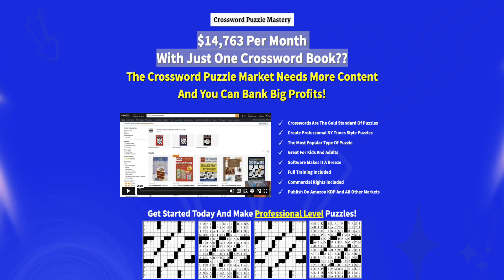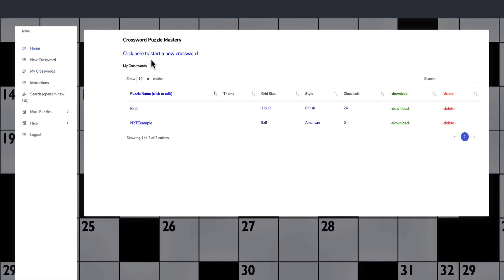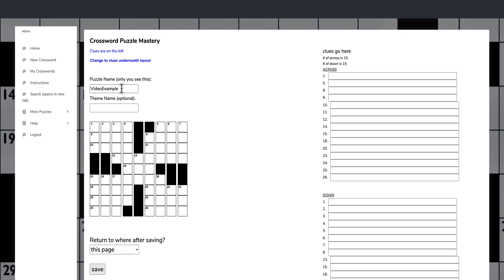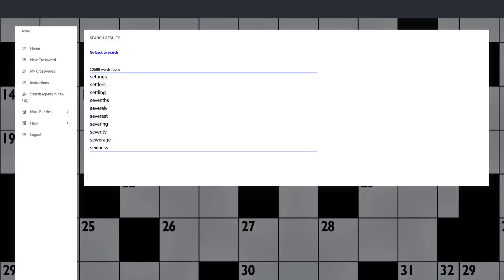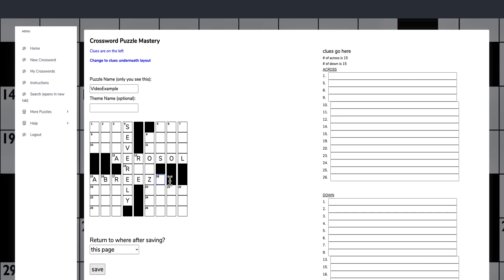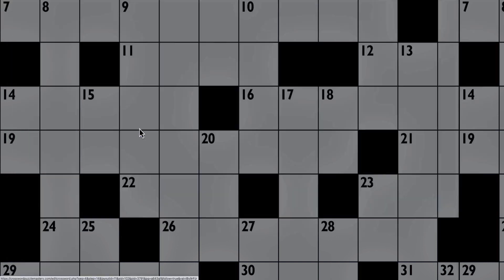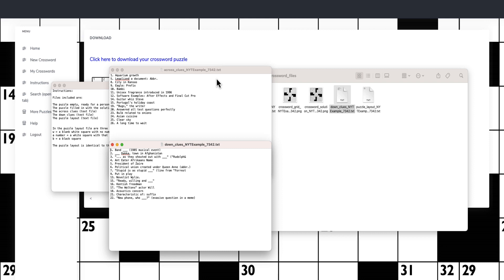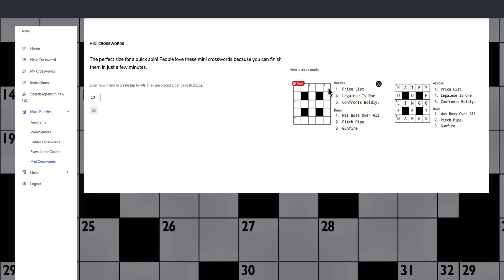Crossword Puzzle Mastery Review | Create the Golden Standards Of Crosswords With This Software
Ever wanted to create New York Times Style Crosswords? Now you can with Crossword Puzzle Mastery from Ken Bluttman.

Front End: $37 - You get everything, full training and the unique software
Upsell 1: $47 - You get Extra Puzzle packs, Anagrams, Word Squares, Ladder Crosswords, Every Letter Counts and Mini Crosswords

Time Stamp
0:00 Introduction
1:55 Why Crosswords
2:46 Instruction Videos
3:00 Creating a Crossword
9:42 Example of my puzzles
10:30 What you get in the downloads file
12:43 Upsell 1